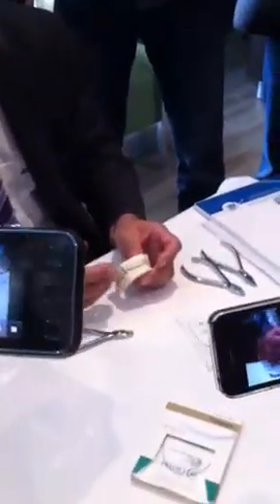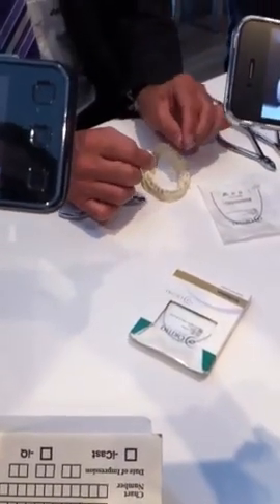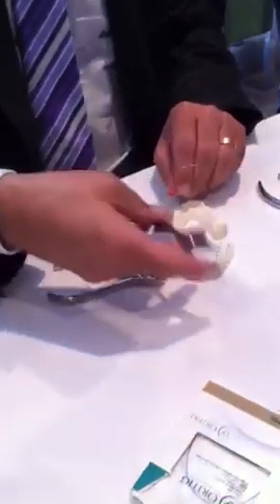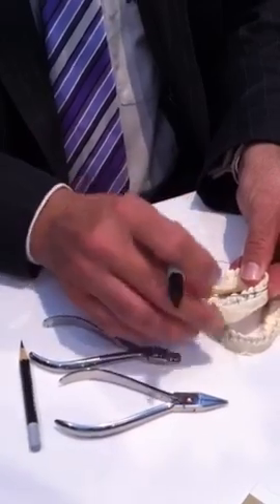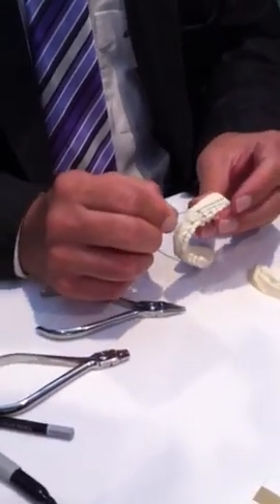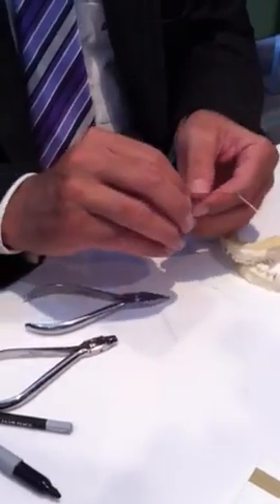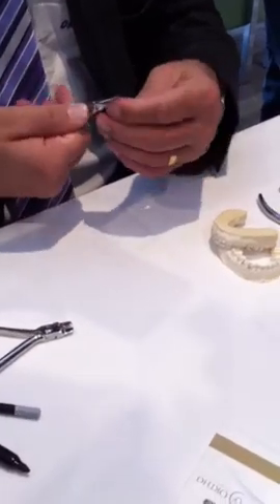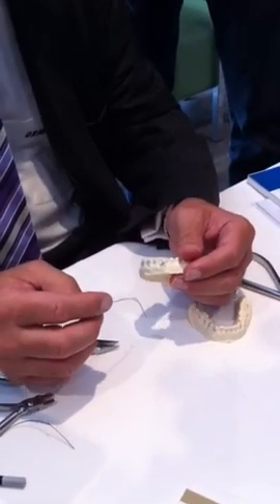Burstone Intrusion Arch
Burstone Instrusion Arch used to intrude incisors via a direct technique or as a "piggy back" technique using a Jarabak plier.